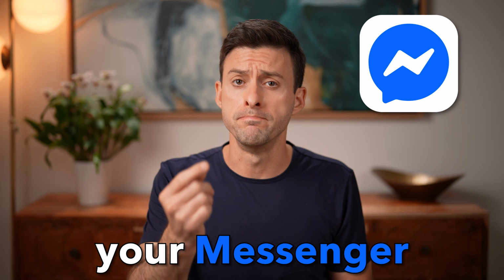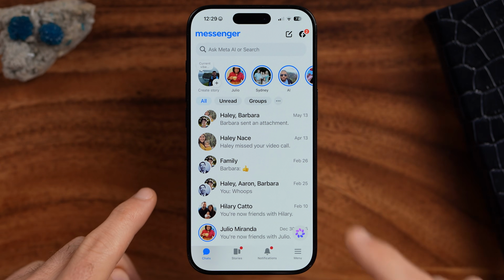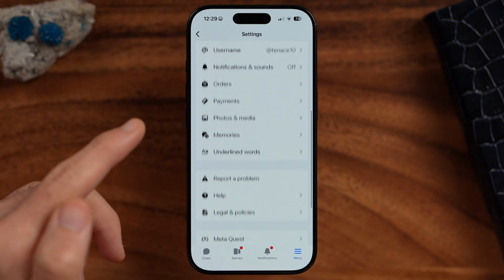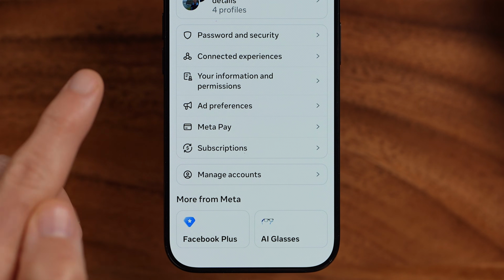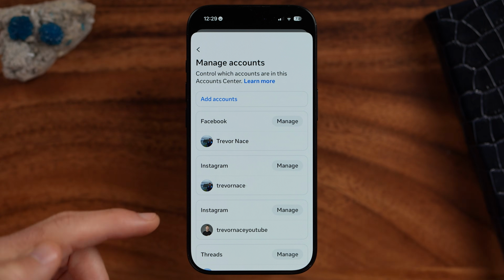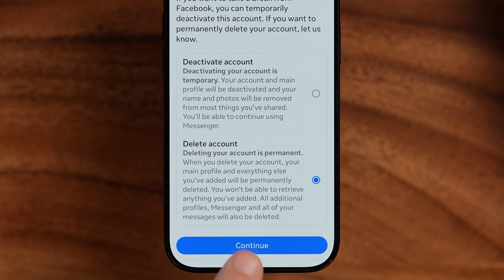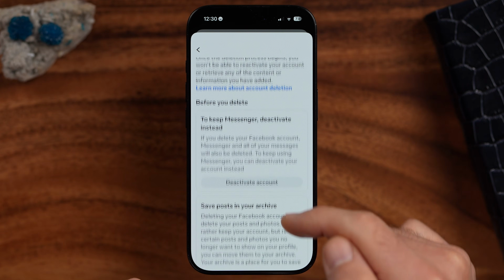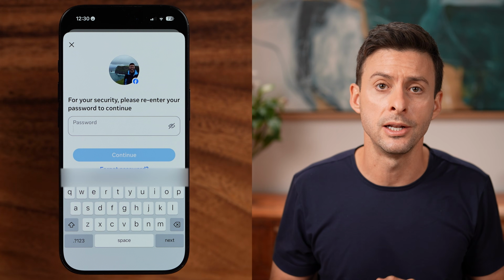How to Delete Messenger Account - 2026 Update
You can easily delete your Messenger account in 2026 by following along with these steps.